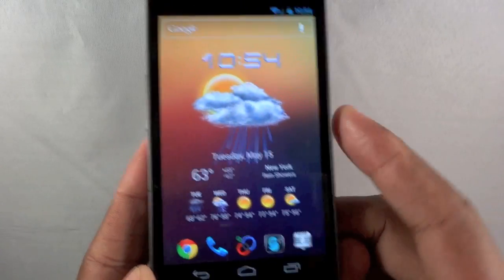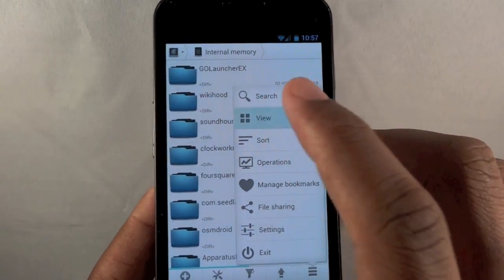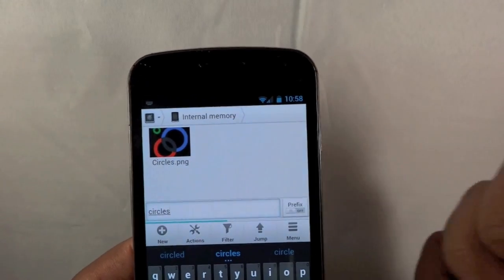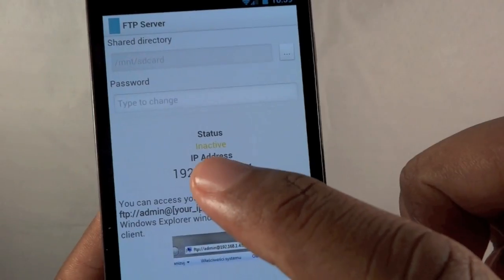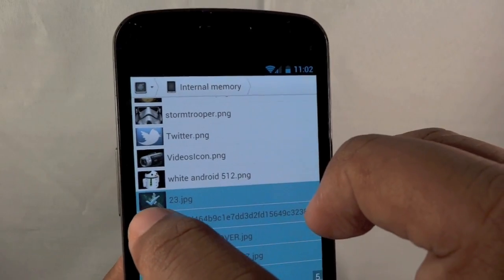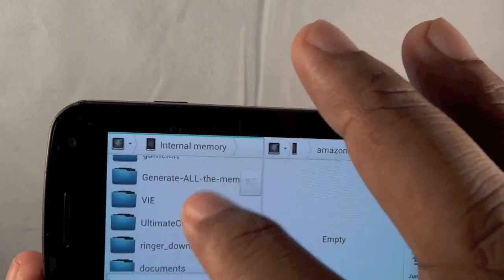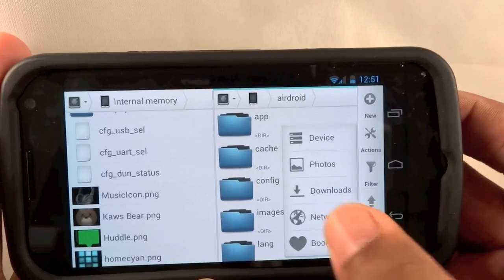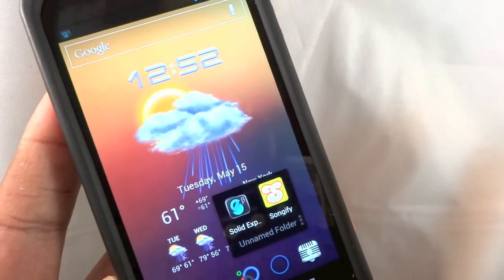Solid Explorer is a beautiful Android file explorer with great features.mov